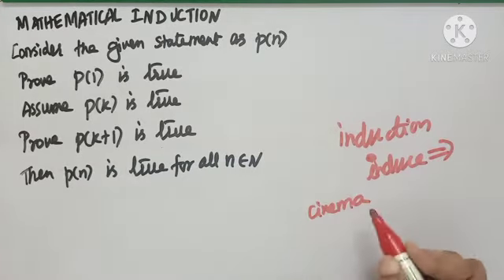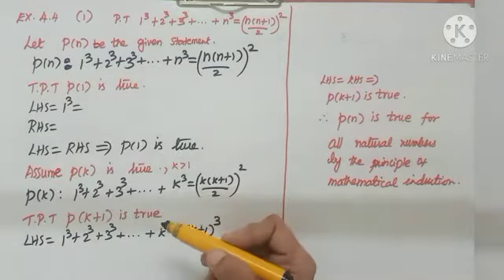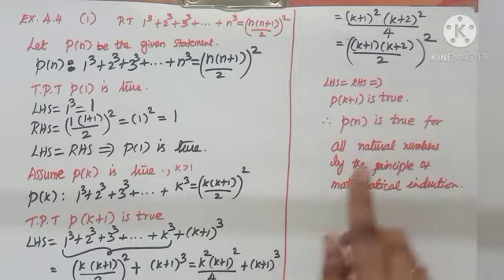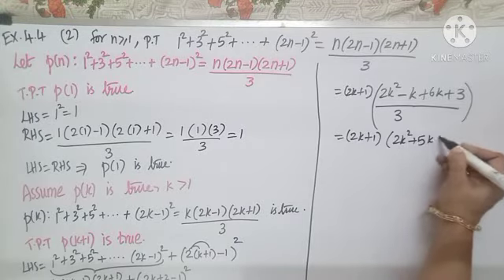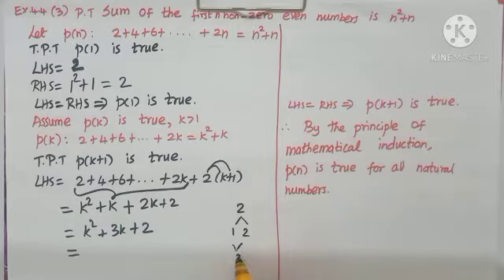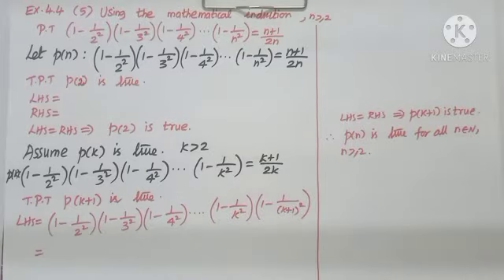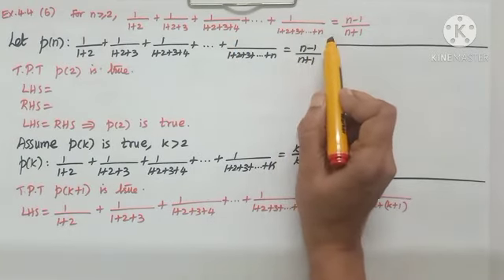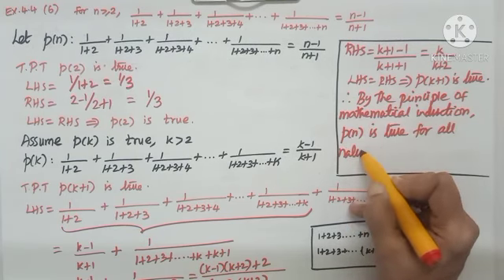Std11|Ex4.4-1to6 |MT34 |Maths |Mathematical induction-LHS= RHS model